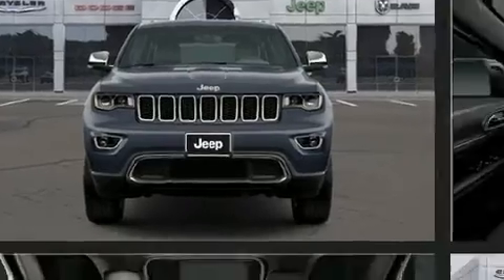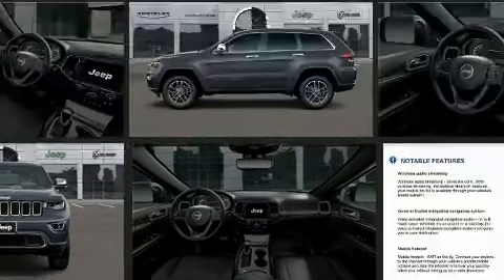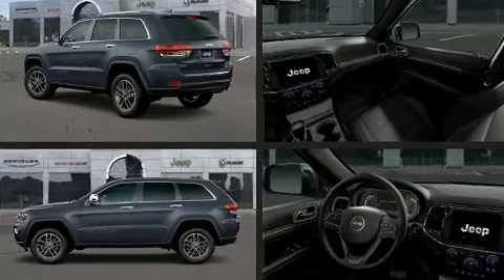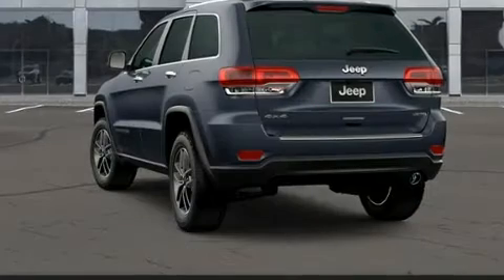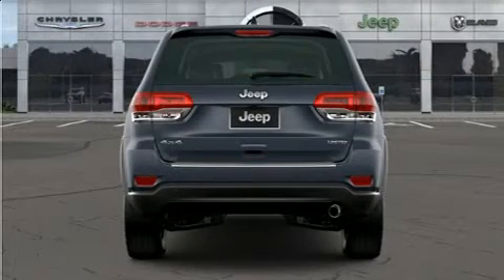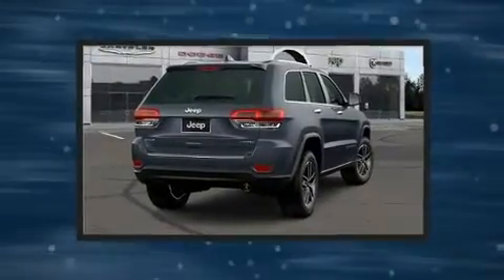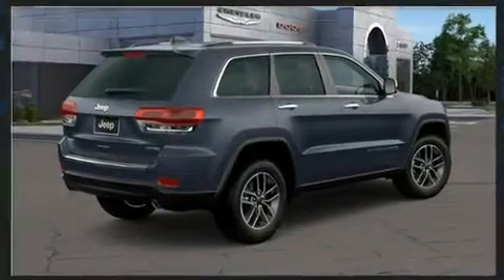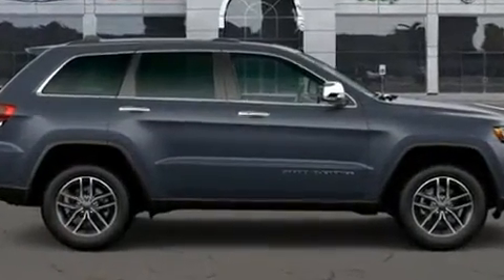2020 Jeep Grand Cherokee LIMITED 4X4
Get excited about the 2020 Jeep Grand Cherokee. Jeep prioritized fit and finish as evidenced by: front and rear reading lights, a tachometer, a power seat, automatic dimming door mirrors, power moon roof, remote keyless entry, and seat memory. Features such as automatic climate control and leather upholstery prove that economical transportation does not need to be sparsely equipped. Jeep ensures the safety and security of its passengers with equipment such as: head curtain airbags, front side impact airbags, traction control, brake assist, anti-whiplash front head restraints, a panic alarm, an emergency communication system, and 4 wheel disc brakes with ABS. Various mechanical systems are monitored by electronic stability control, keeping you on your intended path. You will have a pleasant shopping experience that is fun, informative, and never high pressured. Stop by our dealership or give us a call for more information.